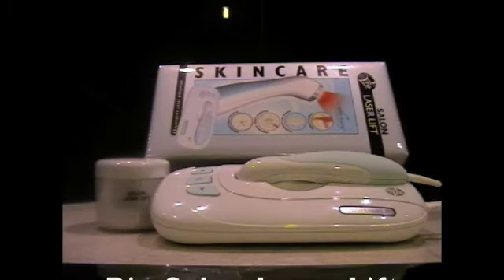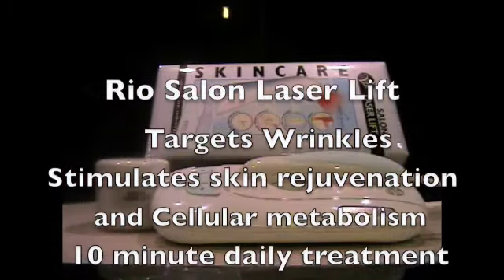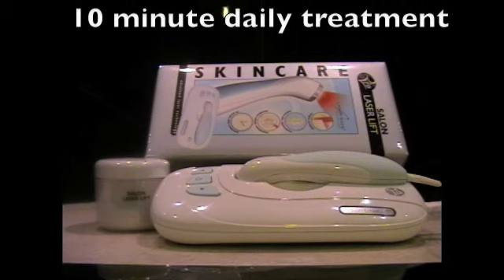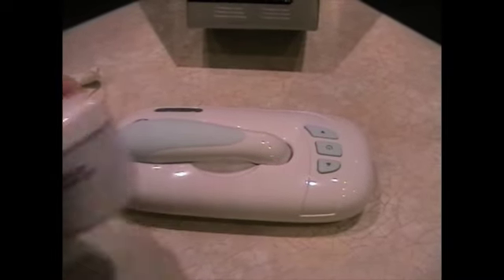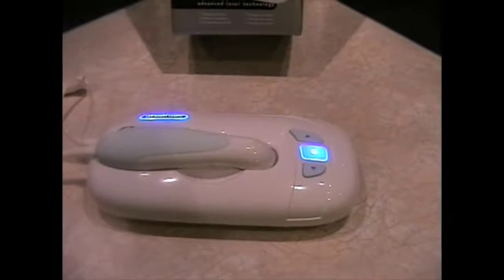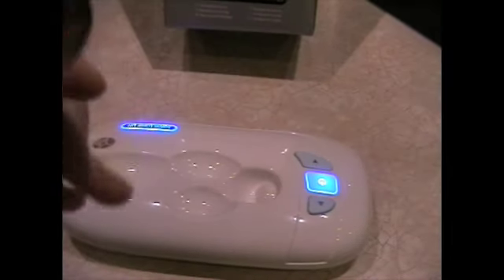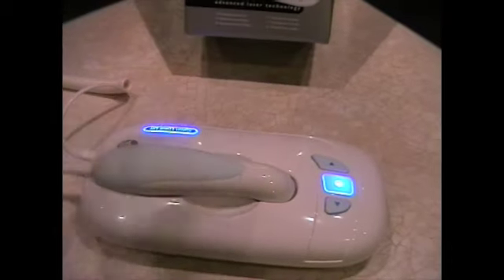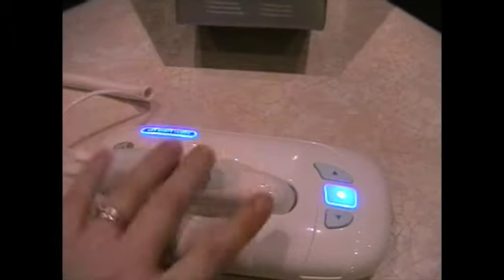Rio Salon Laser Lift demo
Rio Salon Laser Lift product instructions and benefits from ebeautyproduct.co.uk